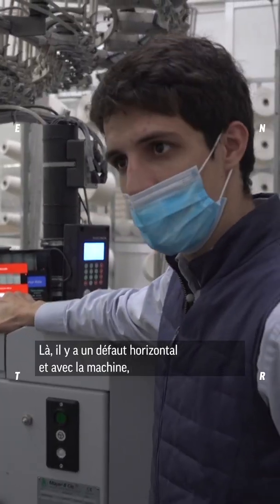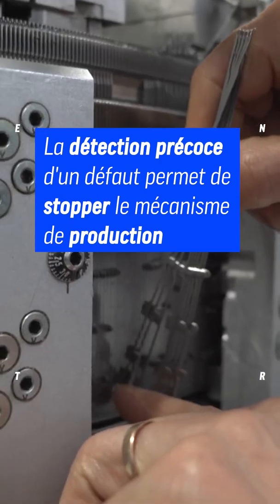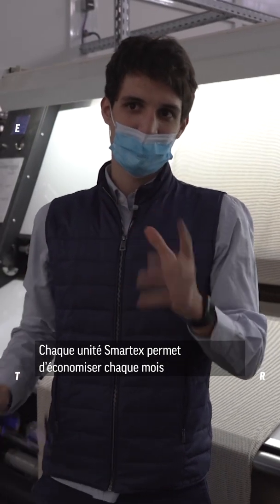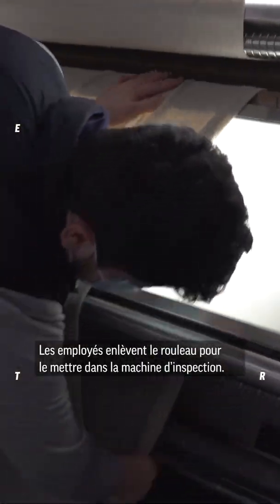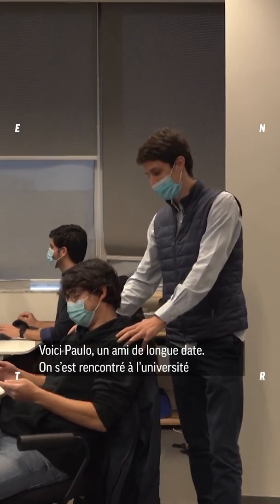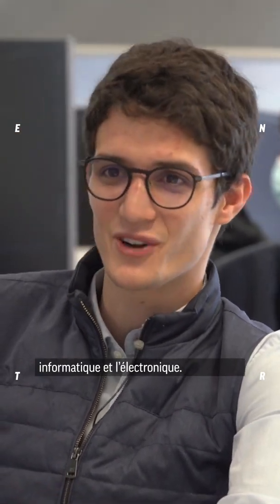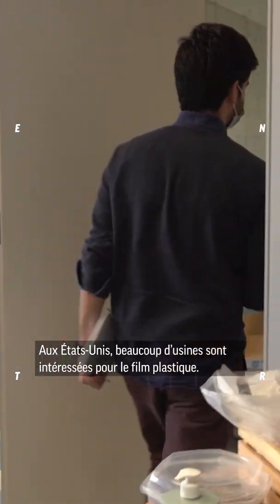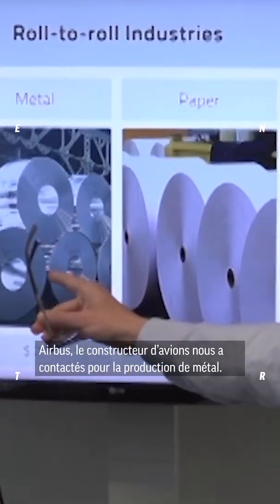Gilberto lutte contre le gaspillage de tissus au Portugal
L'industrie textile est l’une des plus polluantes au monde. À cause de la surconsommation de vêtements bien sûr, mais aussi des défauts de fabrication dans les usines.

Au Portugal, Gilberto a inventé une technologie capable d’accélérer la production de tissus, d’améliorer sa qualité et de limiter son impact sur l'environnement.

ENTR, c’est quoi ?
C'est la jeunesse qui parle à la jeunesse. C’est un projet européen, avec des rédactions réparties dans 6 pays : la France, l'Allemagne, la Roumanie, la Pologne, l'Irlande et le Portugal.